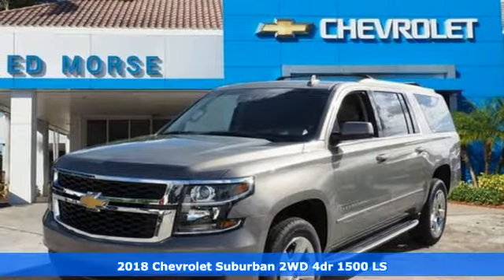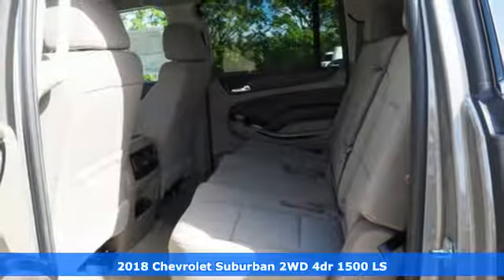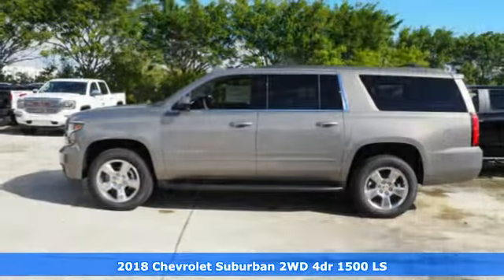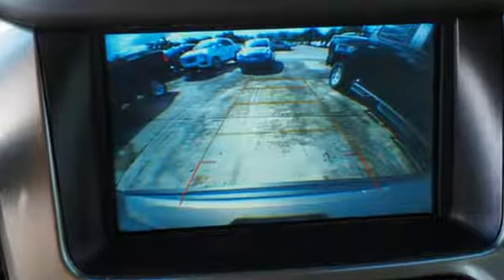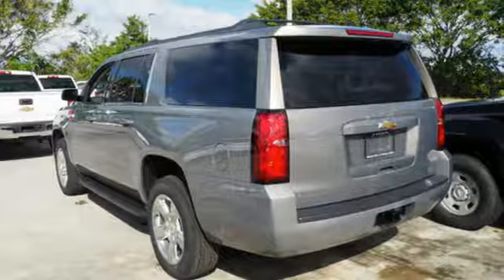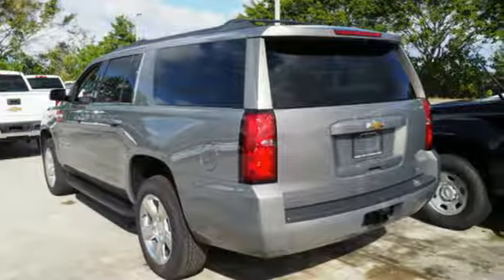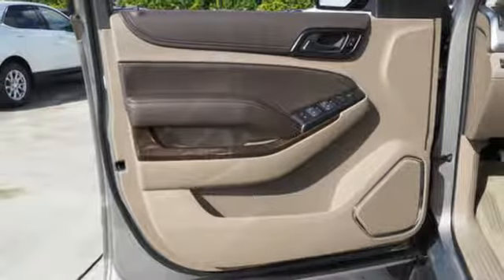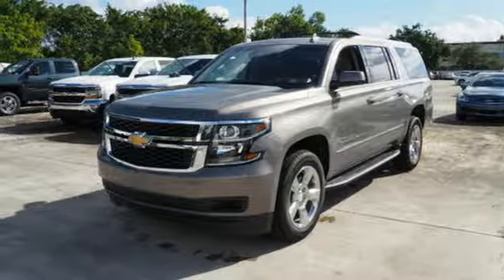New 2018 Chevrolet Suburban Sunrise FL Miami, FL JR119766 - SOLD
Year: 2018
Make: Chevrolet
Model: Suburban
Trim: LS
Engine: 5.3L V8 Ecotec3 Engine
Transmission: Automatic
Color: Pepperdust Metallic
Stock #: JR119766
VIN: 1GNSCGKC9JR119766

Address:
14401 West Sunrise Bouledvard